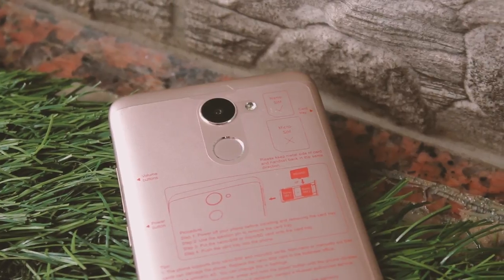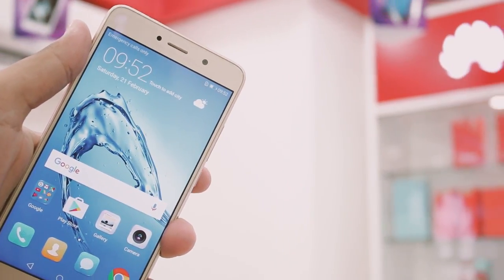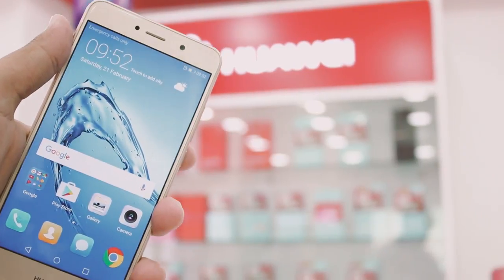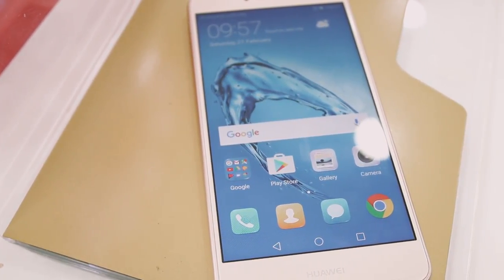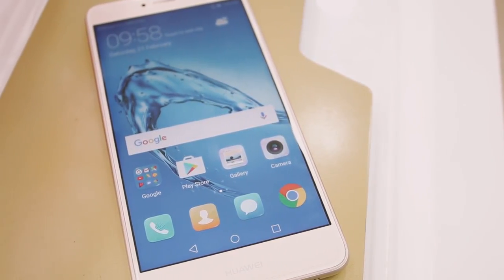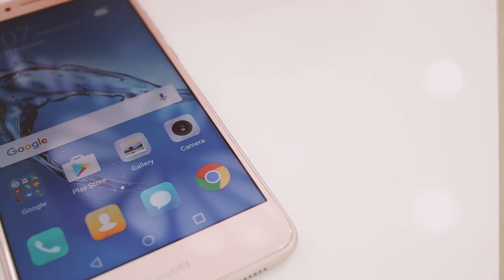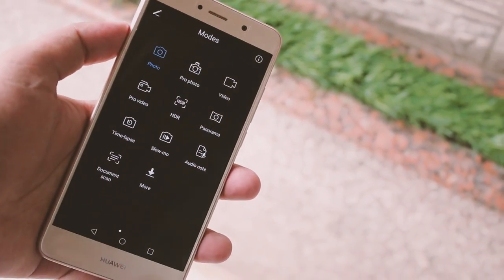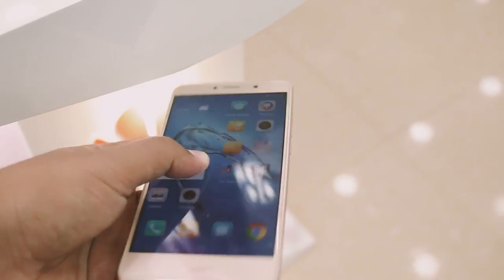HUAWEI Y7 Prime review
The Huawei Y7 Prime has a breath away design, amazing performance and to be honest, some of theee best's in a budget. The Huawei Y7 Prime has a very nice display with big bezels, which undoubtabley is awful. The device itself has a finger print sensor and this to be honest is the best piece of hardware in this handset. The Huawei Y7 Prime really is an amazing phone... :)

PEACE!